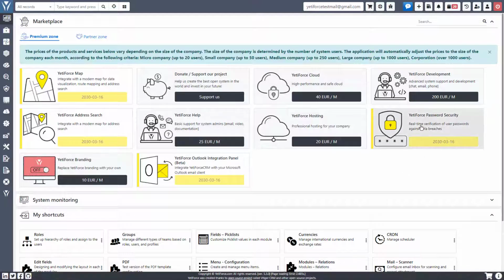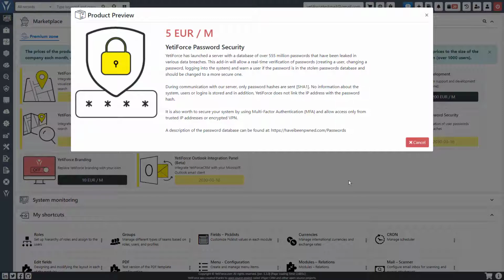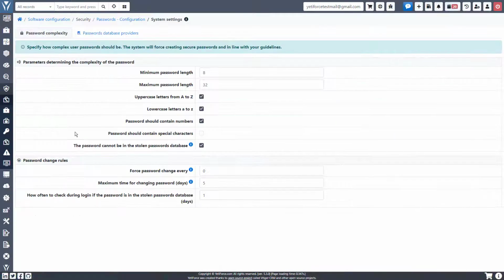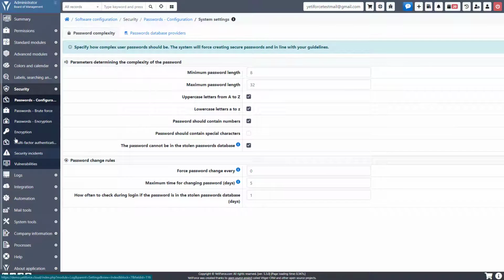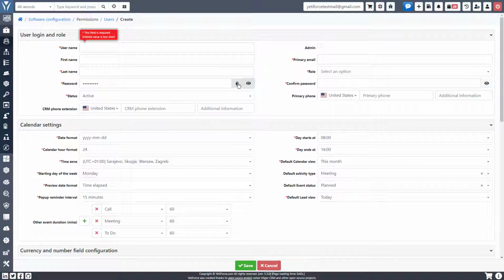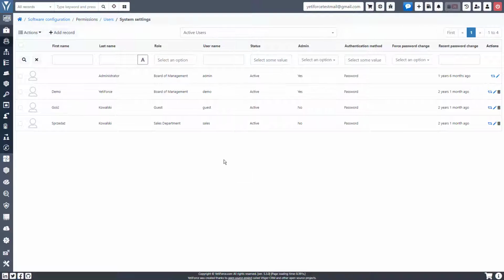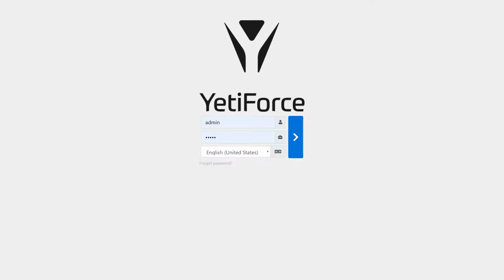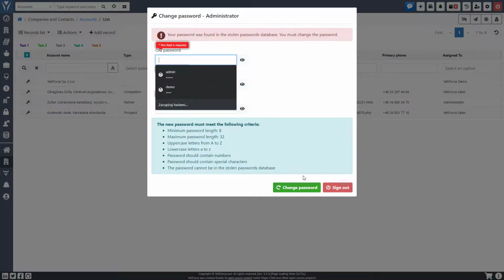YetiForce CRM | Password Security Module - Tutorial